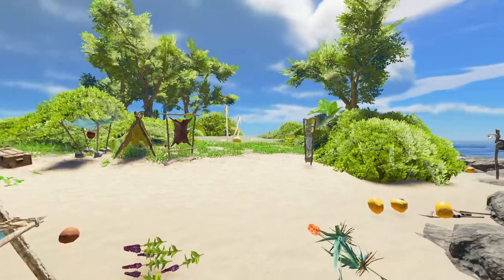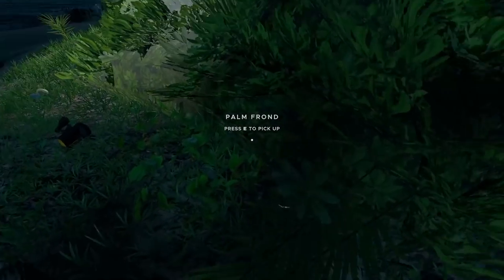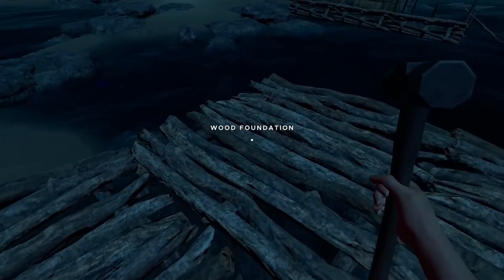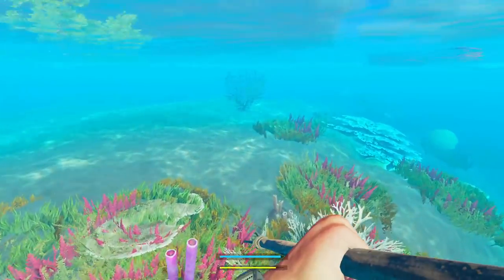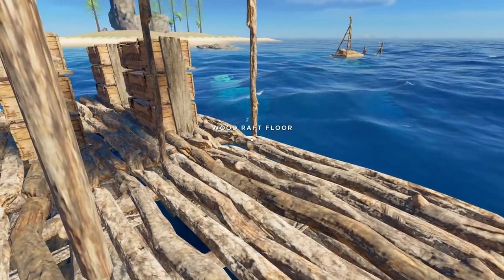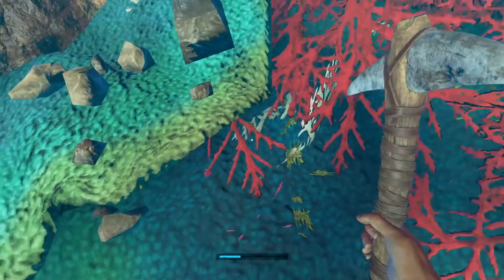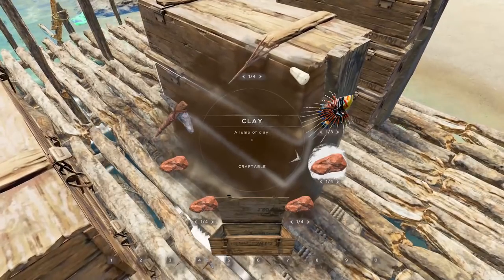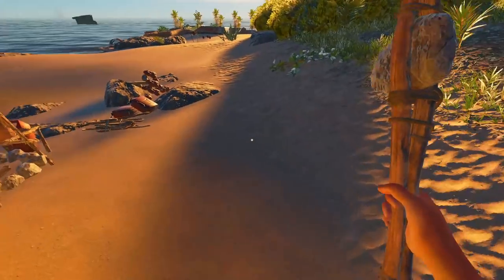Making Clay While The Sun Shines!- STRANDED DEEP Gameplay Ep.9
TEST YOUR SURVIVAL SKILLS IN THIS OPEN WORLD ADVENTURE
In the aftermath of a mysterious plane crash, you are stranded in the vast expanse of the Pacific Ocean. Alone, without any means to call for help, you must do what you can to survive.

BUILD. CRAFT. SURVIVE. ESCAPE.
Explore underwater and on land as you hunt for supplies to craft the tools, weapons, and shelter you’ll need to stay alive. Stay sharp: hunger, thirst, and exposure conspire against you as you brave treacherous elements and the dangerous creatures of the Pacific.
Live long enough, Stay Alive!

Health, Hunger, Thirst, and sunstroke. Manage and monitor these vitals through an interactive survival watch. Cure poisons, heal broken bones, and bandage bleeding to stay alive.

Spears, Axes, Bows, Spearguns, and so much more can all be crafted through an interactive crafting menu or by the quick-craft selection wheel. Items in your inventory and on the ground around you can all be crafted into something useful.

Harvesting, Craftsmanship, Cooking, Physical, and Hunting can all be levelled up for maximum efficiency or to unlock different crafting combinations.

With dozens of tiers and building pieces to choose from; craft your very own home away from home. From a weak and flimsy palm frond shack to a solid clay brick house.

Customise your own raft with sails, canopies, storage, anchors, boat motors, and more. If sailings not for you - fly in style by constructing a gyrocopter!

Explore the procedurally generated world with no two islands the same. Dive for sunken shipwrecks, abandoned shelters from previous survivors, or search for rare sea creatures like whales.

Build and manage your farm with water management and plant growth cycles.

Hunt, Fish, Trap, and Skin animals for food or kill to insert your dominance over the pacific islands.

If you’re looking for a challenge then take on one of the three bosses to obtain a wall trophy and a very important reward.

Unlock Steam achievements! Compare statistics with your friends from the in-game leaderboards for whose the best survivor.

Play split screen co-op or stream play via Steam’s new Remote Play!

Customise your world through the map island editor. Play as Female or Male. Change your game difficulty. Play split-screen co-op, and so much more!

Create your own custom island and add it to your survival world!
Hand sculpt the terrain and manually place each individual tree, rock, and creature to create the adventure island you want!